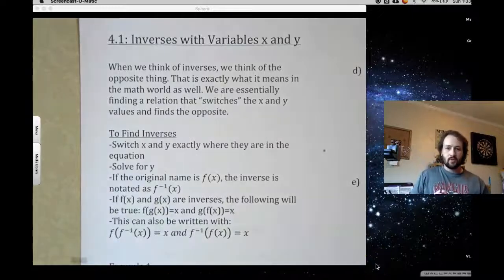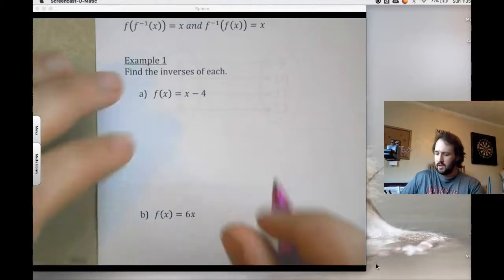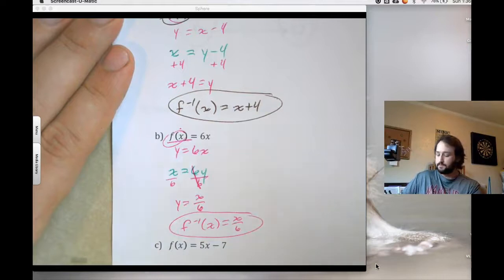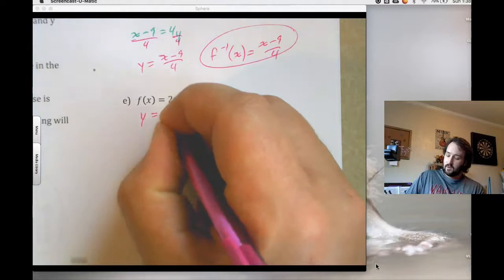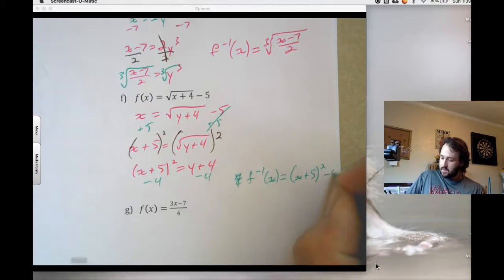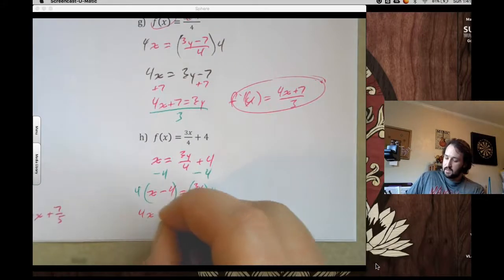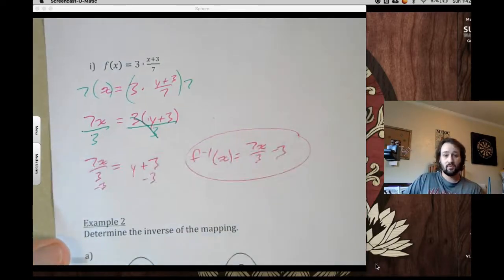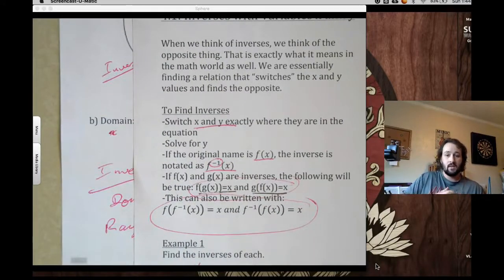4.1: Inverses with Variables x and y (APEX)